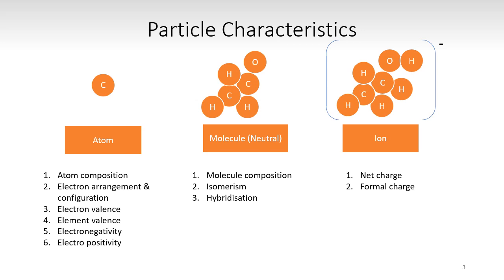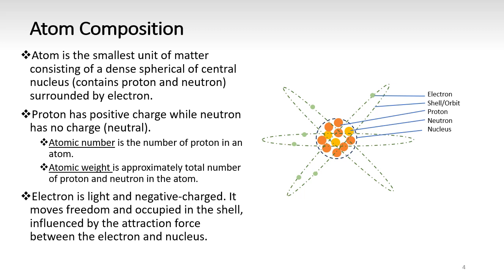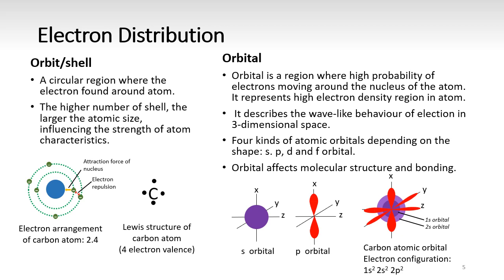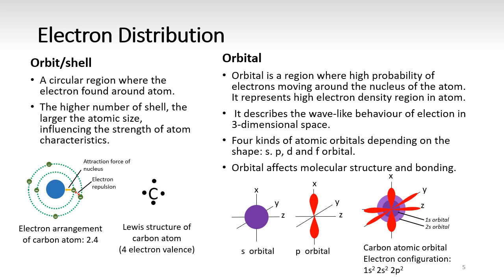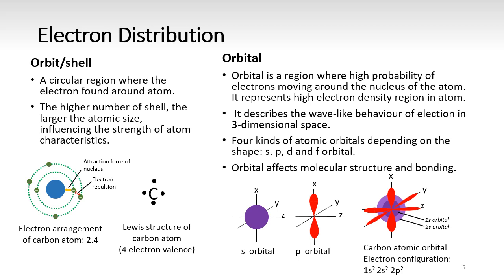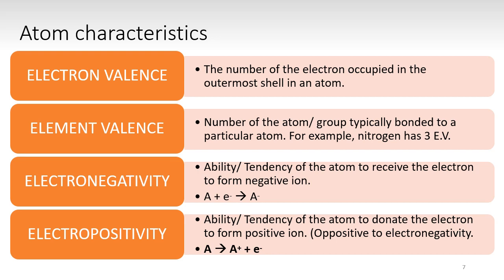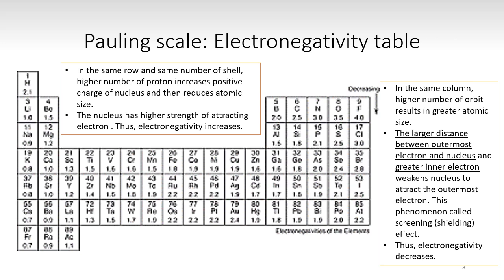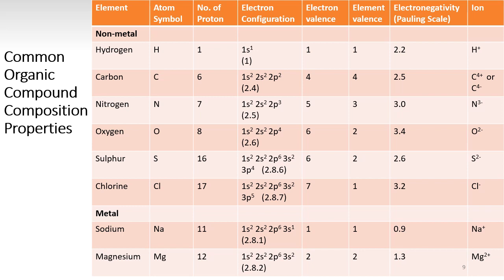Organic Chemistry 2 0 Particle characteristics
This video is a basic element of the organic component. This video is suitable for STPM, A-level, bachelor degree, and their equivalent,